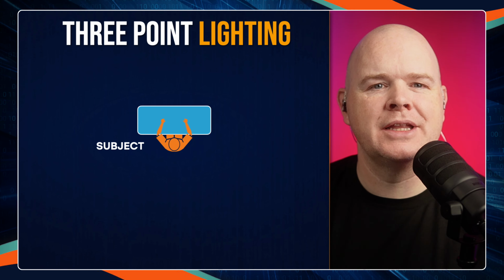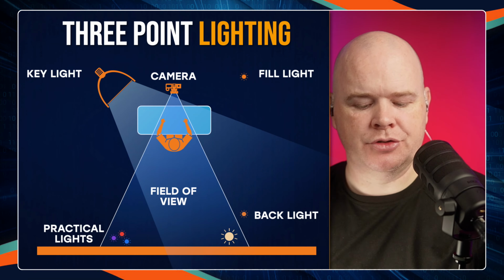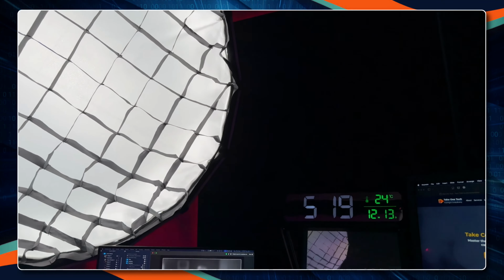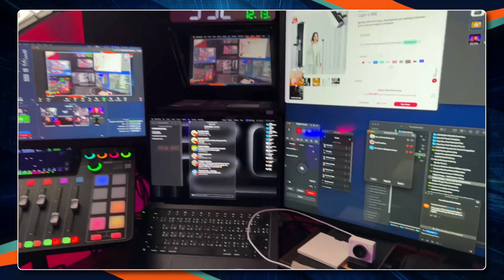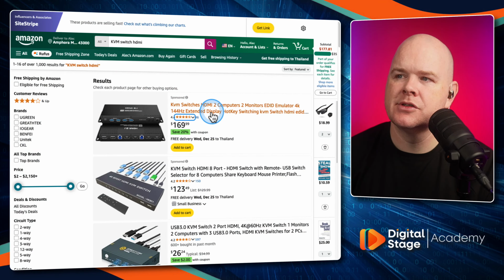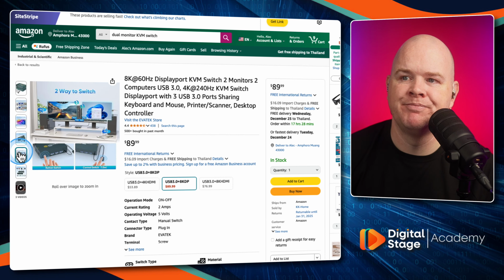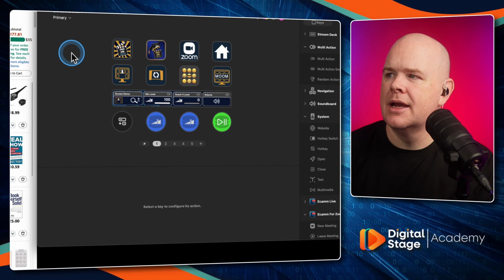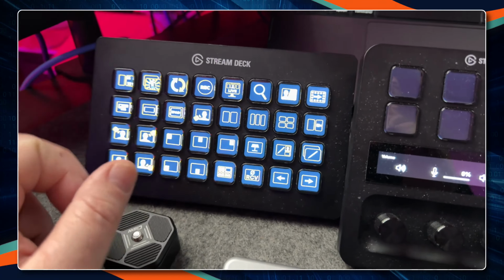Take 2 - More of Your Studio Gear Questions Answered!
Time for another Q&A Livestream. I've still got a backlog of questions to answer as usual so thought I'd do it on another livestream for the second week in a row! Feel free to bring your questions along too about all things studio gear. Video, Audio, RødeCasters, Stream Deck, Teleprompters, Lighting, Microphones!

💡 LIGHTING
2 x Nanlite Forza 60
1 x Nanlite Forza 60 Softbox
1 x Nanlite 60 Grid
1 x Nanlite Para 90 Softbox
1 x Nanlite 90 Grid
1 x Nanlite Forza Bowens Mount Adapter
1 x Nanlite MixPad II 11C
4 x Nanlite Pavotube II 6C
2 x Nanlite Pavotube II6C Fabric Grid
4 x Nanlite LitoLite 5C